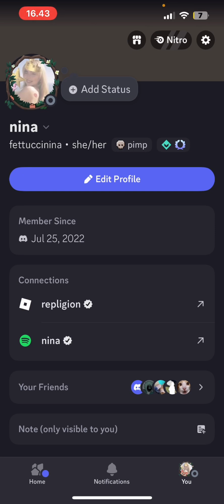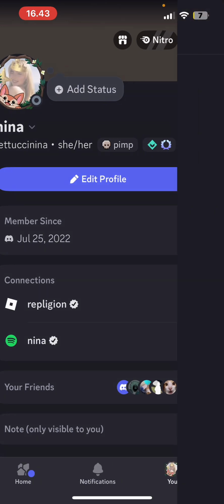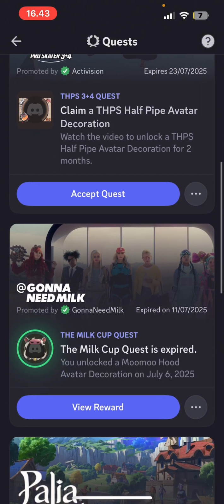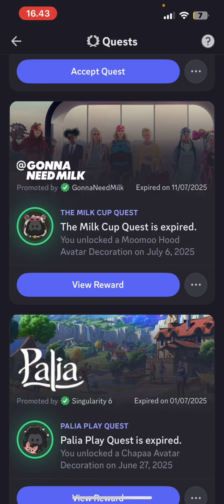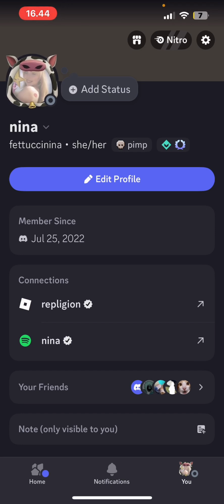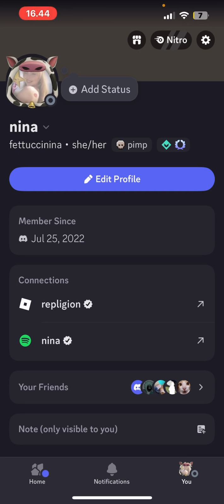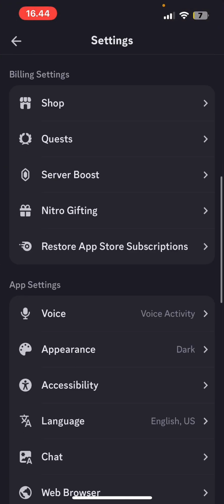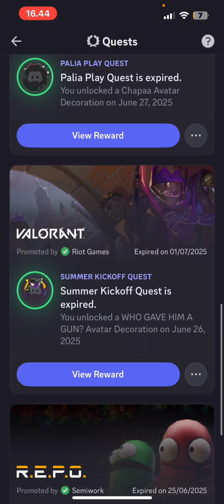📱🎁 How to Find QUESTS on Discord Mobile & Get FREE Avatar Decorations! 🎉👾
🎁📱 Want FREE avatar decorations on Discord? Here's how to find QUESTS on your mobile app and start earning cool rewards in minutes! 💅👾

Whether you're on iOS or Android, this step-by-step guide will help you unlock awesome avatar items 🎨✨ — don’t miss out!